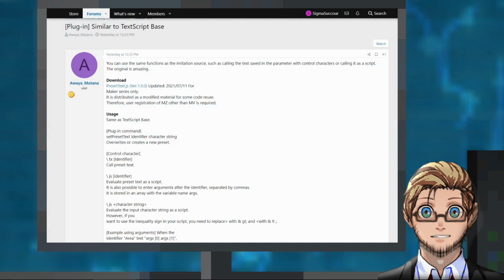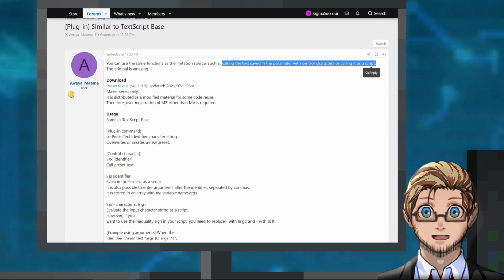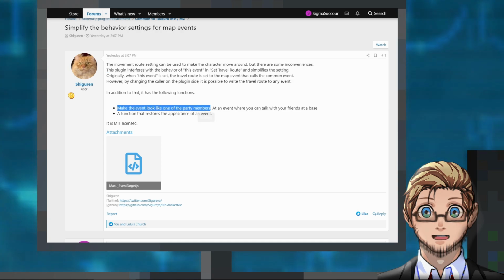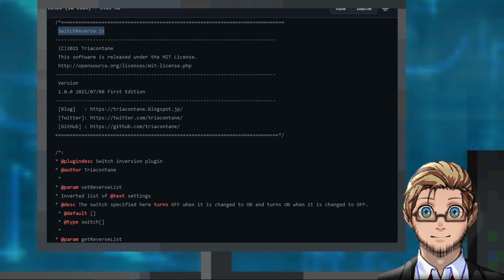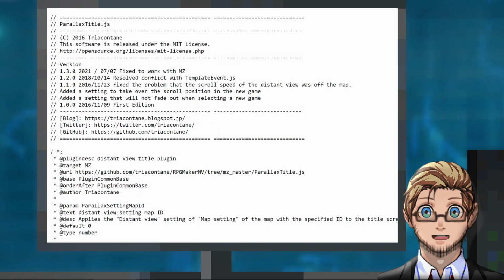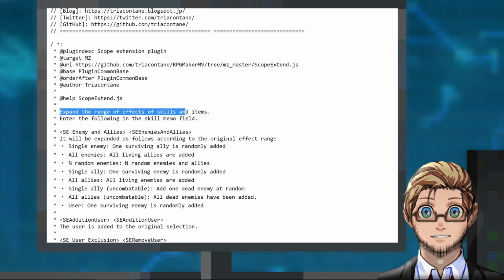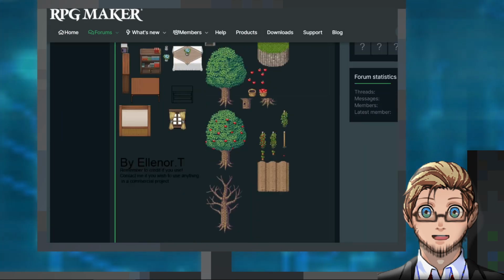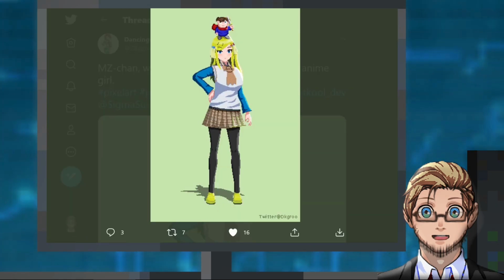Pixel Art of MZ-Chan, Preset Text, Shake Direction, Event Target | RPG Maker News #94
RPG Maker News for Date: July 11th 2021
Animations: Thunder Spell Effect 03 (Paid)

MV Plugin: Set any text as preset, and call it through control characters in show text

MV/MZ Plugin: Change 'This Event' to any other other event, and reflect a party/actor in other events.

MZ Plugin: Display Scrolling Parallax Background/Foreground on Title Screen

MZ Plugin: Expand the scope of target for skills & items

00:00 Intro
00:10 Animation & Music Pack
00:20 MV MZ Plugin Releases
01:16 Tileset Packs
01:26 MZ Chan
01:36 Outro

~ Want to help keep this news running every single day?
(And thank you, thank you thank you thank you... to those who already have. Because it DOES help.)

The server is called 'AAAA vs. RPGM'.
Since we're mostly solo developers, up against the Quadruple A game industry... with just RPG Maker by our side. (￣▽￣)